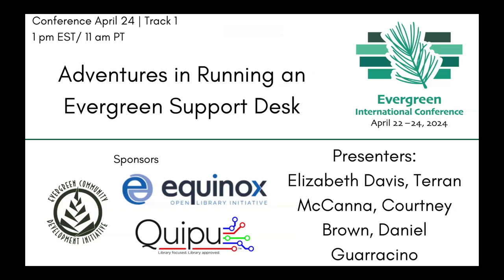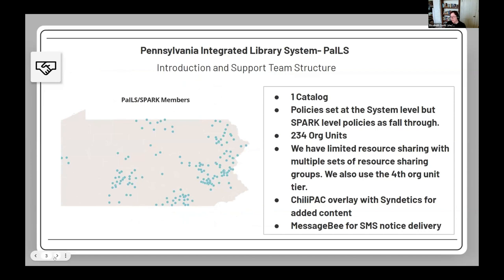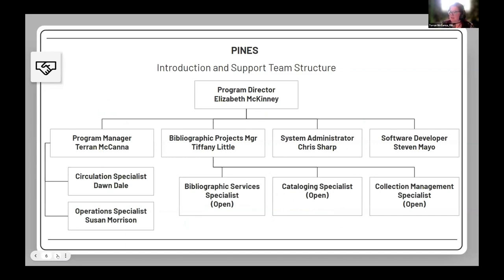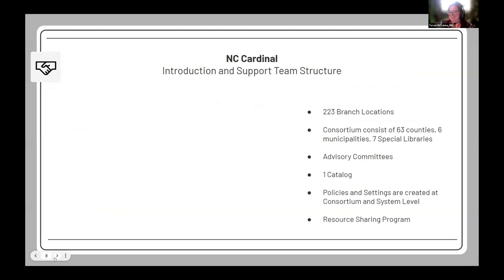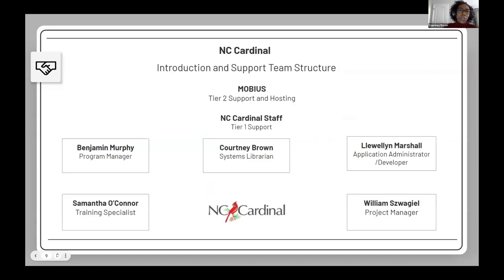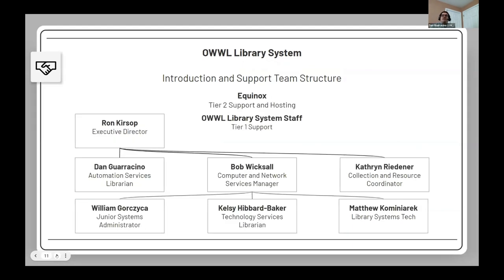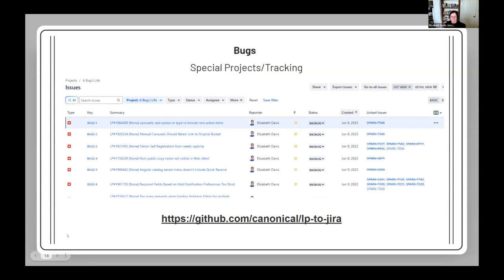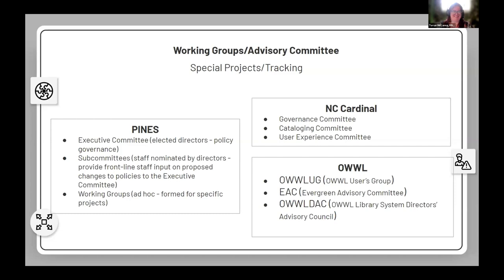Adventures in Running an Evergreen Support Desk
A panel discussion including representatives from four different Evergreen consortia and their support desk experiences.

Presenters: Elizabeth Davis, Support and Project Management Specialist, PaILS; Terran McCanna, PINES Program Manager, PINES; Courtney Brown, NC Cardinal Systems Librarian, NC Cardinal; Daniel Guarracino, Automation Services Librarian, OWWL Library System